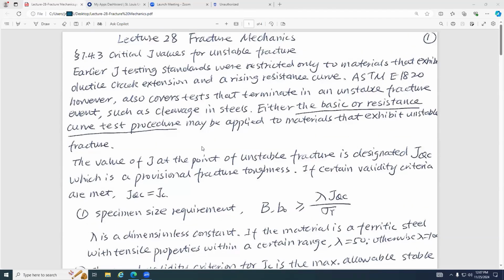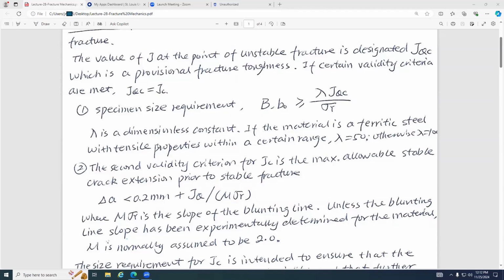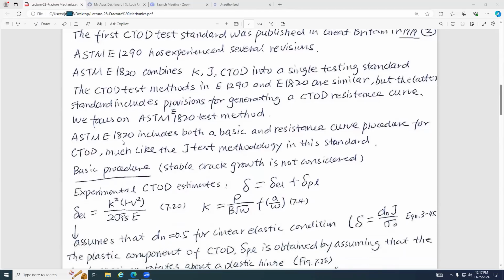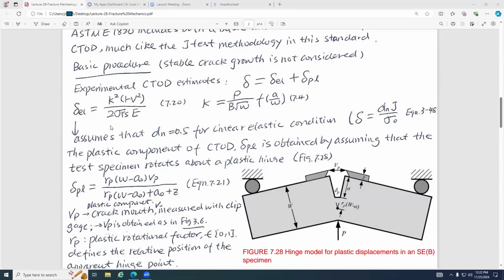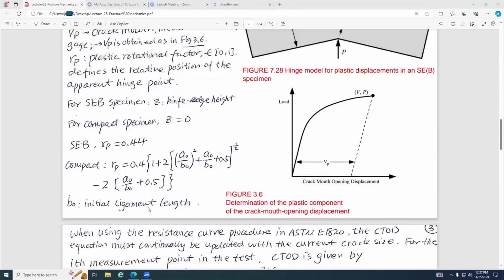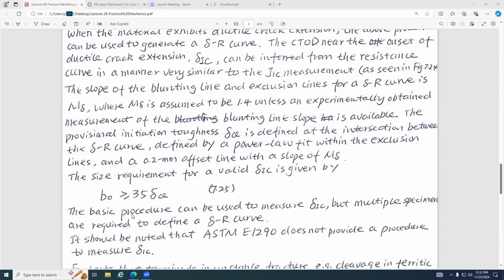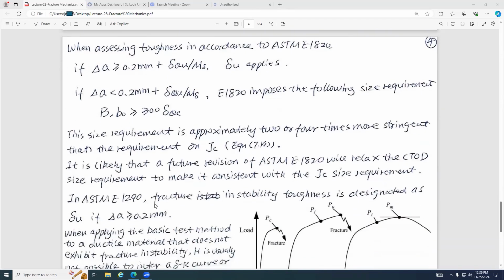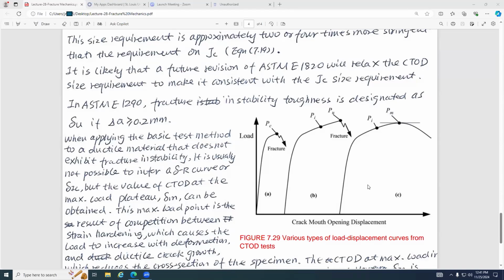Fracture Mechanics Lecture 38